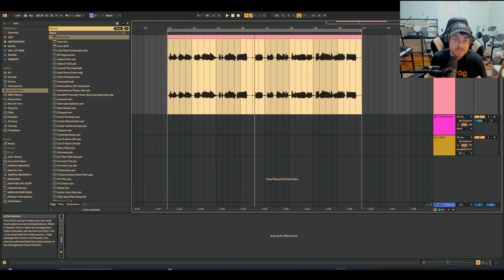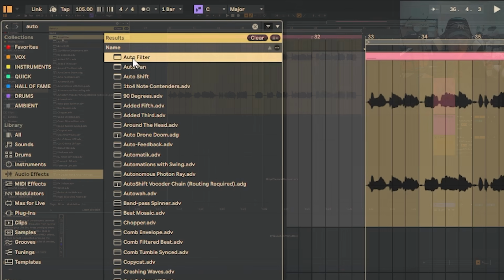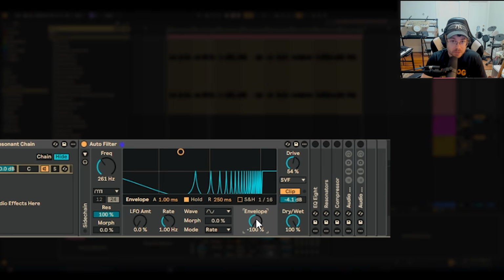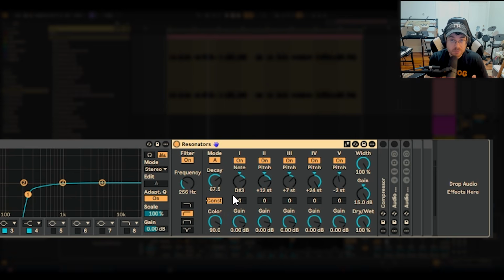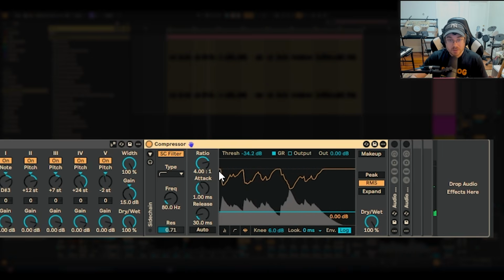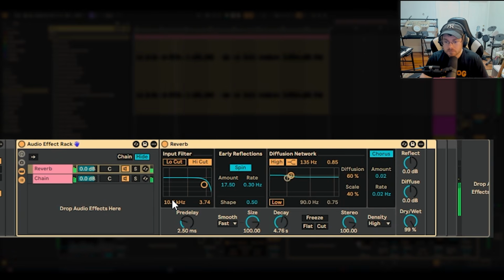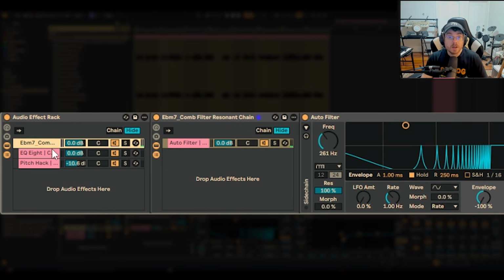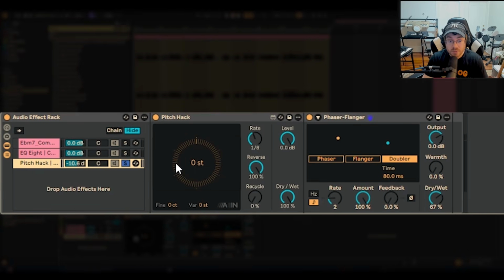This TRANSFORMS Your Voice in Ableton Live!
Comb filtering can create an awesome synthetic texture to the voice. In this quick tutorial, we follow up on using Auto Filter in "Comb" mode (Ableton 12.2) to create a huge, atmospheric, synthetic-sounding vocal chain.